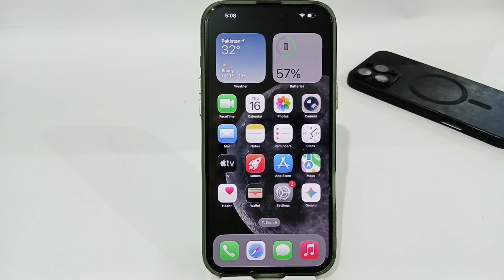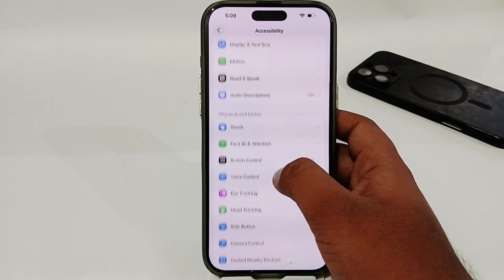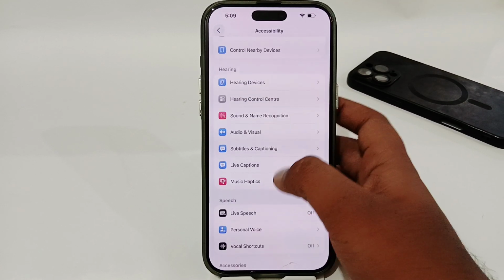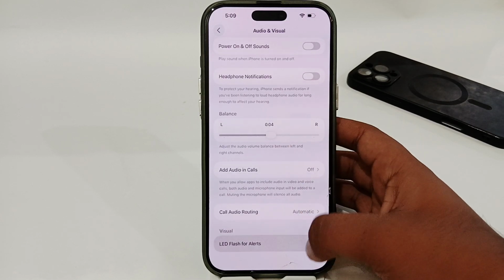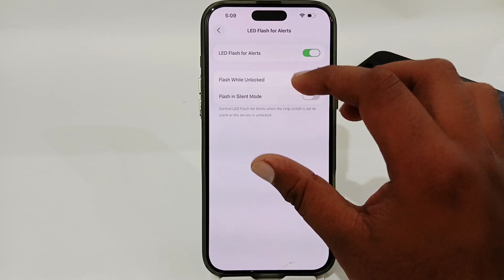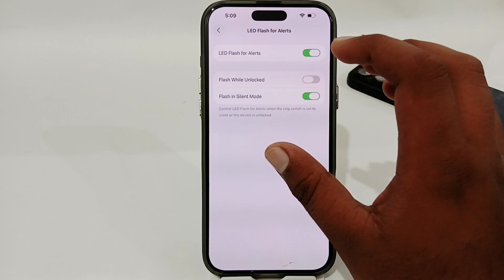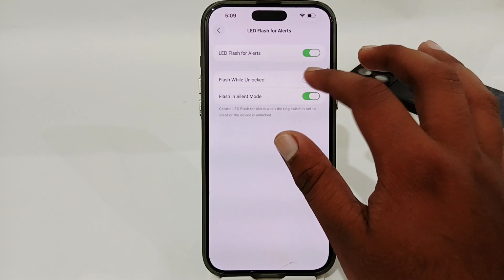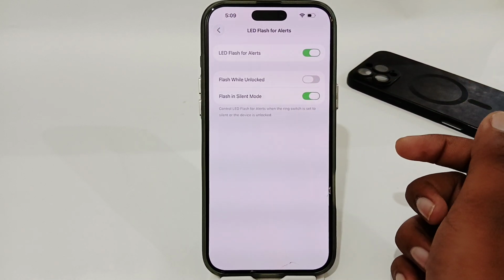How to Make Your iPhone Flash for Calls & Texts (LED Alert)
Want a visual cue for your notifications? In this quick video, I'll show you exactly how to make your iPhone's camera flash blink whenever you get a phone call, text message, or other app notification. This is a fantastic accessibility feature that's great for when your phone is on silent or in a loud environment.

I'll guide you step-by-step through the Settings app to turn on this feature. It's super easy to set up and can be a real game-changer!

In this video, you'll learn:

How to find the "LED Flash for Alerts" setting on your iPhone.

The exact steps to enable the flash notification for all your alerts.

What the flashing light looks like in action.

Important tips and considerations for using this feature (like battery life and where to place your phone).

This feature works on all recent iPhones and iOS versions, including iOS 17 and iOS 18.

Timestamps:
0:00 - Why Use the iPhone Flash for Alerts?
0:30 - Step 1: Open the Settings App
0:45 - Step 2: Navigate to Accessibility
1:15 - Step 3: Find & Enable "Audio/Visual"
1:40 - Step 4: Toggle ON "LED Flash for Alerts"
2:05 - Demo: What the Flash Alert Looks Like
2:30 - Important Tips & Warnings